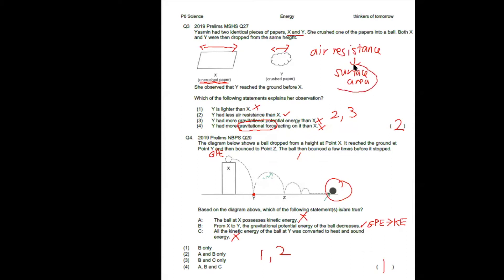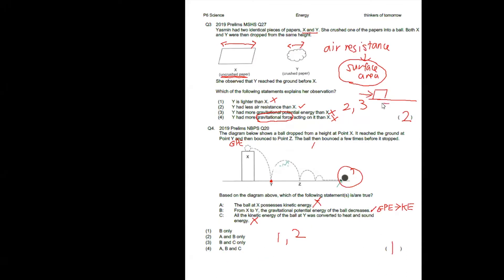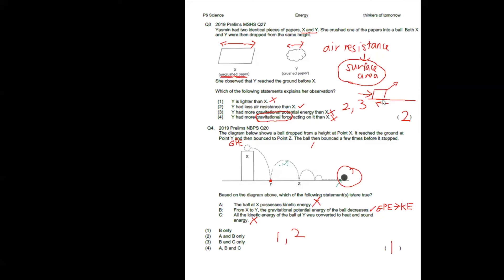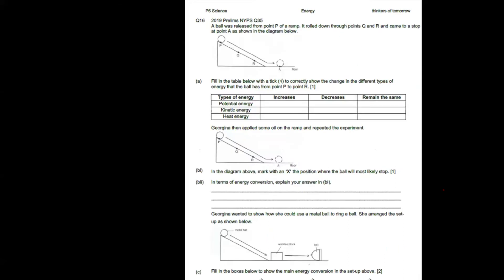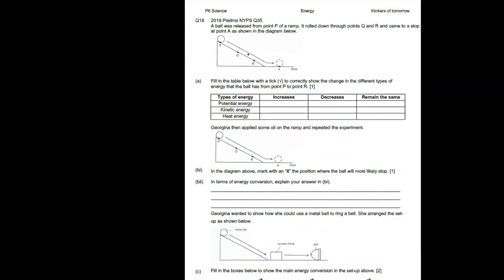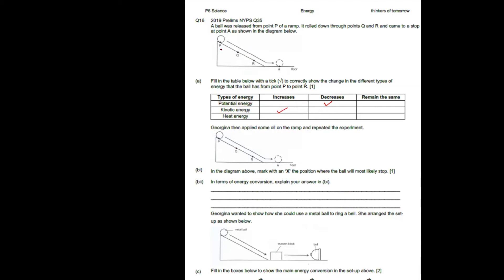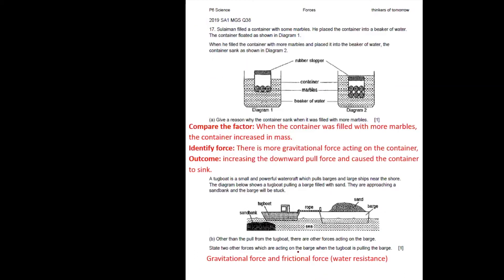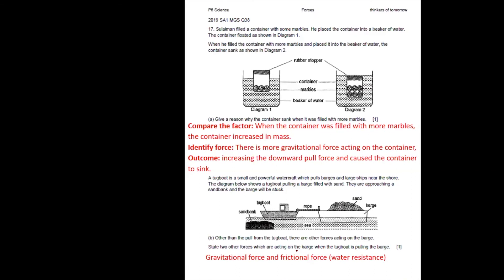Difficult PSLE Science Forces Questions (TTA PSLE Science Ep 12)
In this video, a teacher from Think Teach Academy guides you through answering several difficult PSLE Science Forces question.